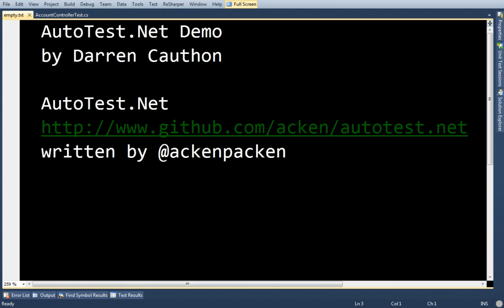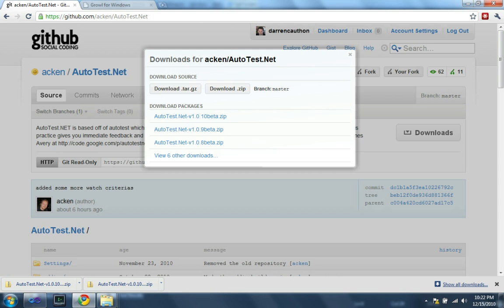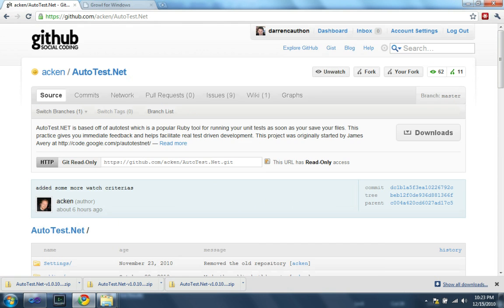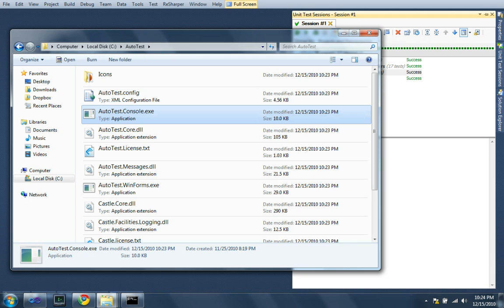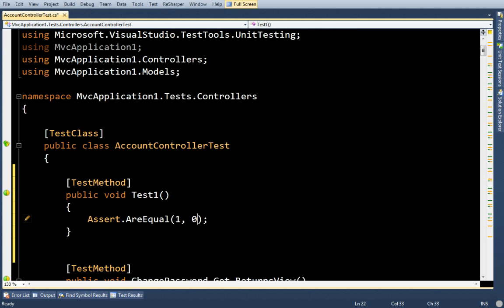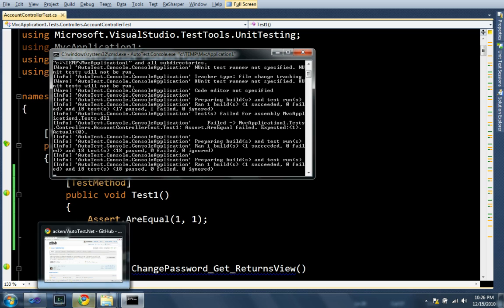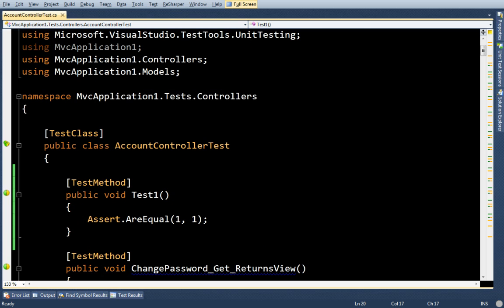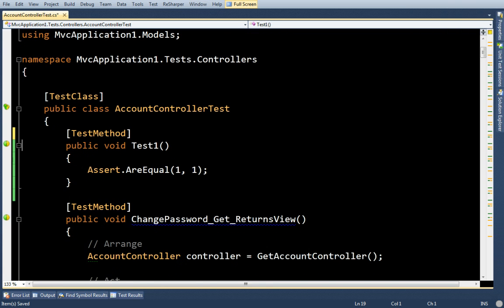AutoTest.Net Demo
This is a short demo of AutoTest.Net, a .Net testing tool that will run your tests in the background whenever your project changes.  It's like a mini-CI server for your .Net solution.